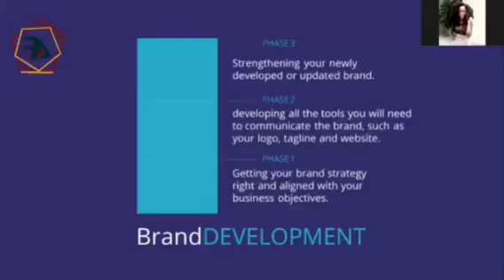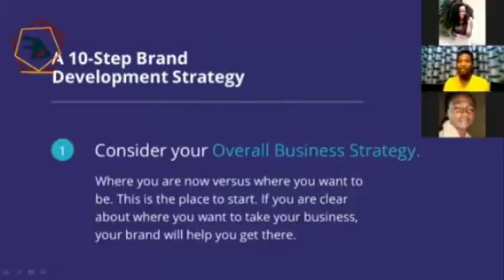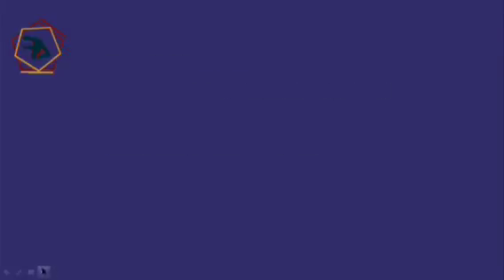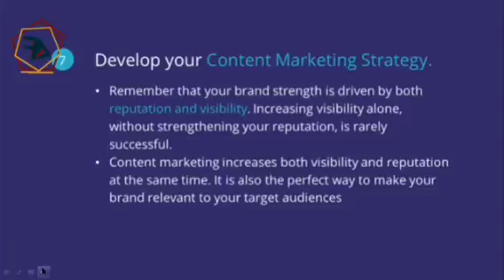Developing a business brand by Akinyele Tobi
Want to create a brand that stands out? 🌟 Learn how to develop a business brand that reflects your vision, connects with your audience, and drives growth. From defining your mission and values to crafting a memorable logo and message, this video covers everything you need to build a strong brand identity.

Watch now and start shaping your business success! 🚀